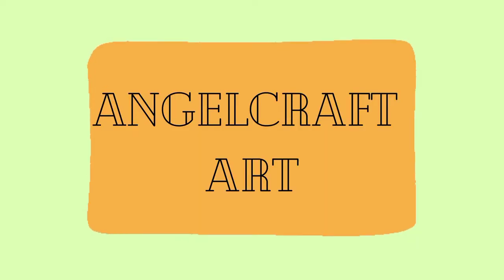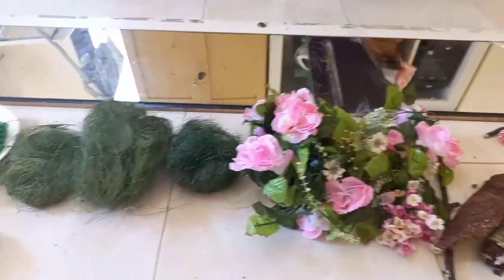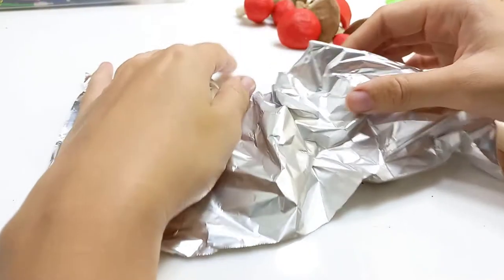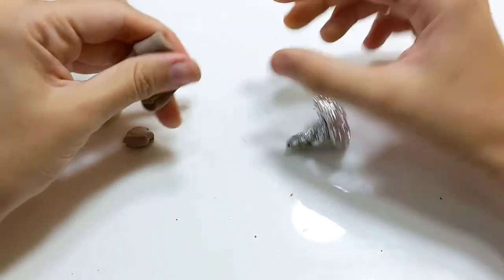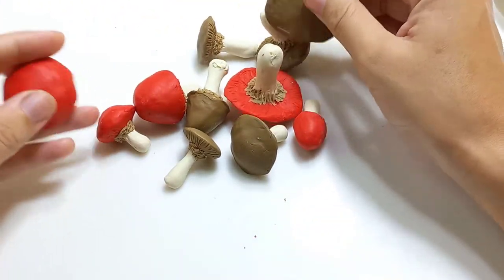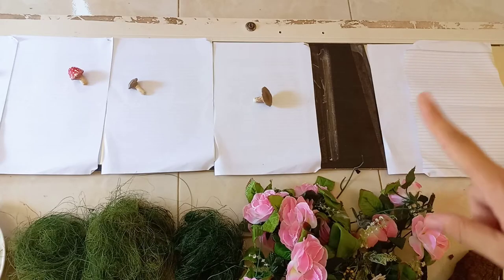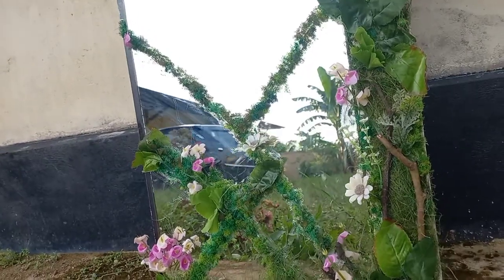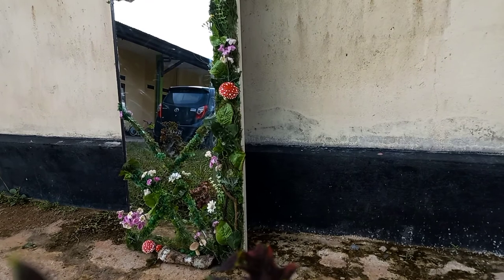I turned this broken wardrobe door into a DIY Moss Mirror! + clay mushroom tutorial